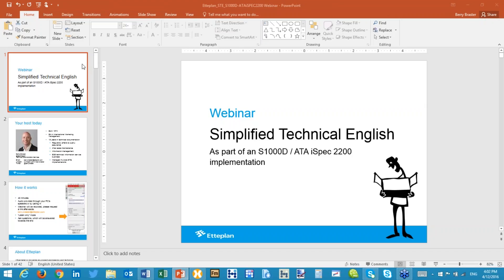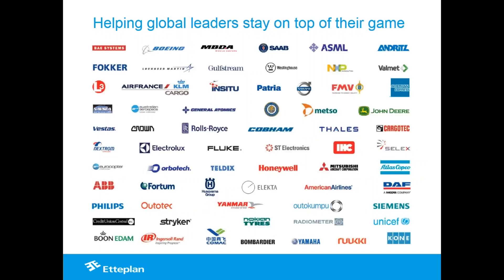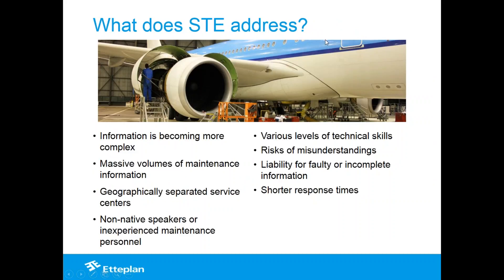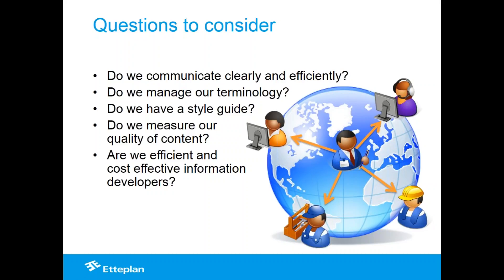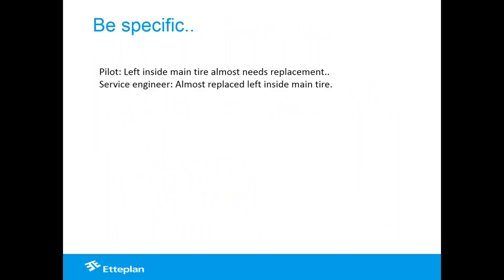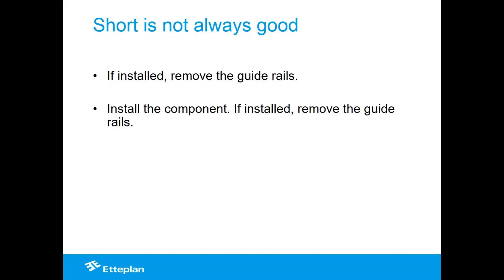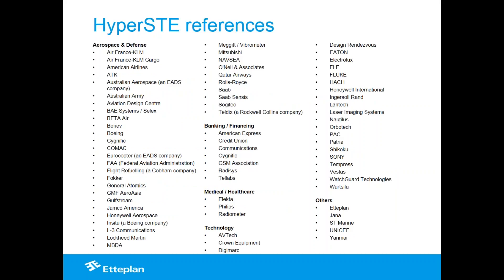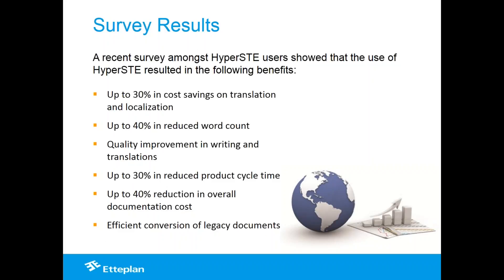Have an ASD STE100 requirement due to S1000D ATA iSpec 2200?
This webinar takes you through an implementation of Simplified Technical English either as part of an S1000D or ATA iSpec 2200 requirement, but also in case you do not have this requirement.